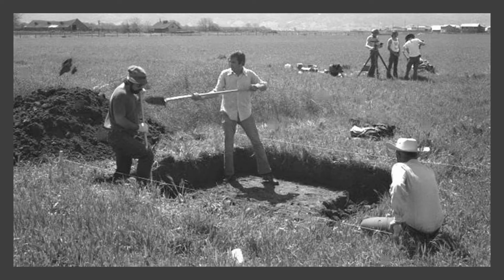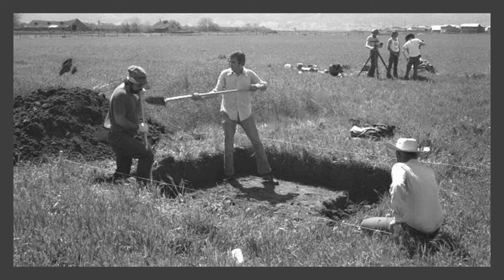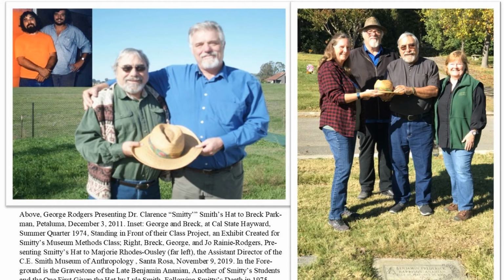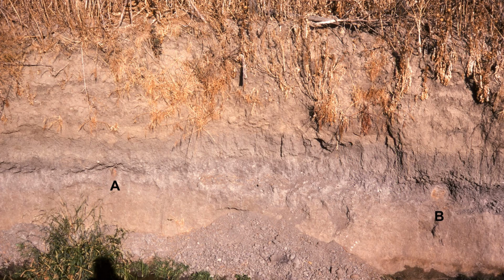The Excavation of ALA-394 (Pleasanton Meadows)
In March 2020, I presented a virtual lecture to the students in ANTH 431 at Cal State East Bay. I talked about my memories of taking Dr. Smith's last archaeological fieldclass prior to his death from cancer. We excavated two sites in Spring 1974: ALA-331 on the San Francisco Bay shore and ALA-394 (Pleasanton Meadows Site) in the Livermore Valley. Following my lecture, some of the students sent me follow-up questions. Several of the students asked me about the Pleasanton Meadows excavation. These are the answers I recorded on March 28, 2020.